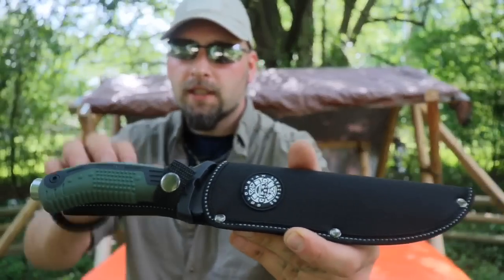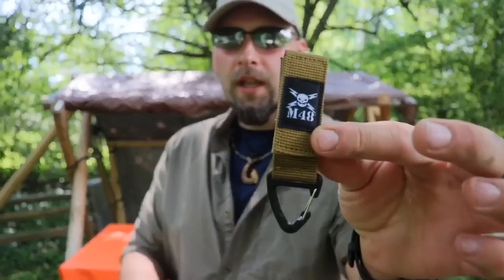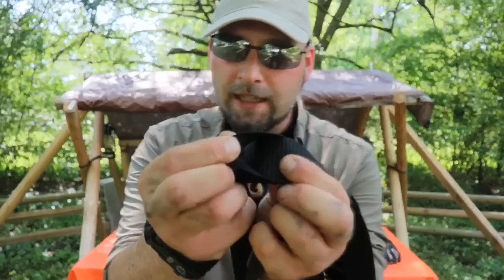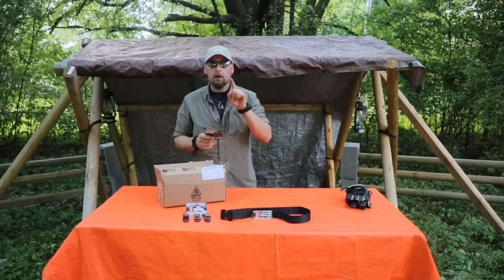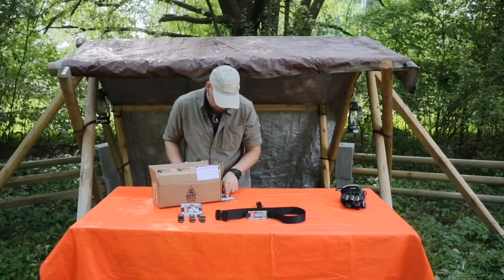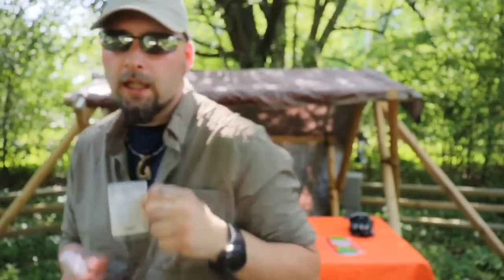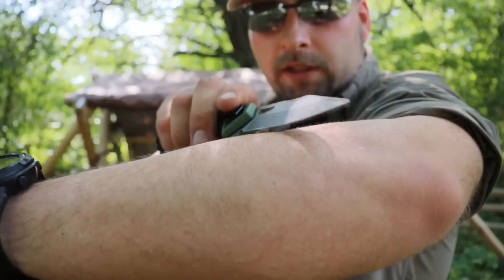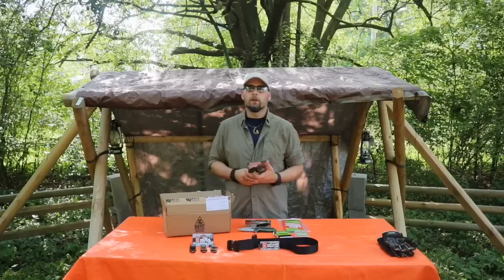SHTF MYSTERY SUBSCRIPTION BOX MAY 2019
Aim4 SURVIVAL Host Jonathan Sullivan, Breaks Out The Mail Order SHTF Subscription Box For May 2019! Full of mystery Gear Monthly!

Links -

SHTF SUBSCRIPTION BOX

Bogota survival Knife

Rigger belt ( with metal ring )

Illustrated bushcraft guide by Dave Canterbury